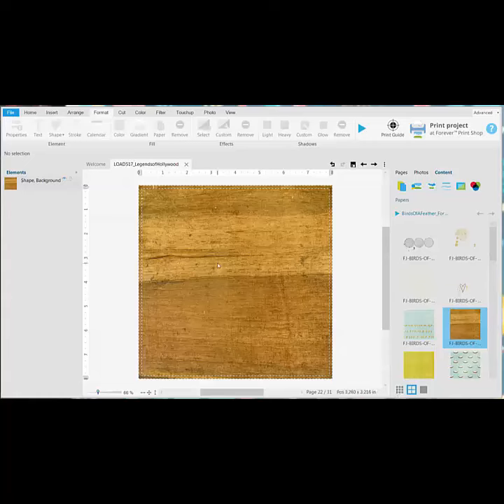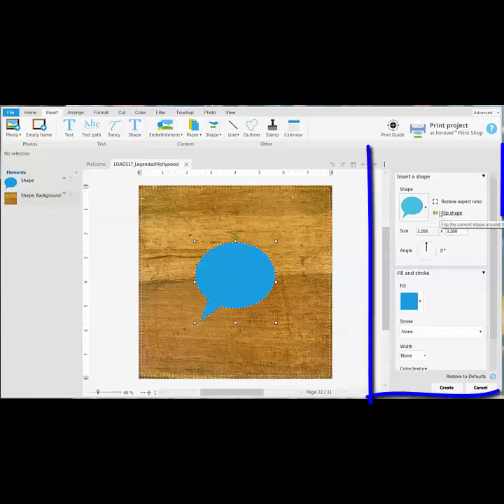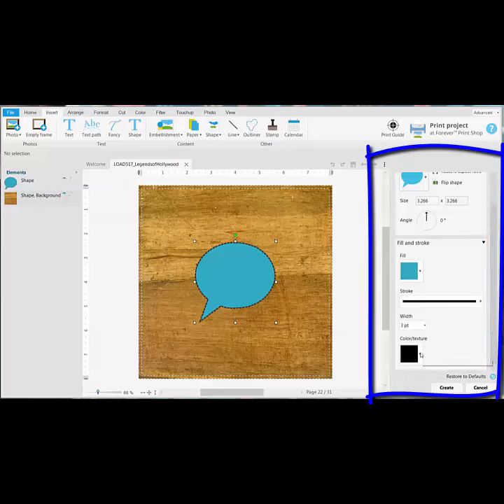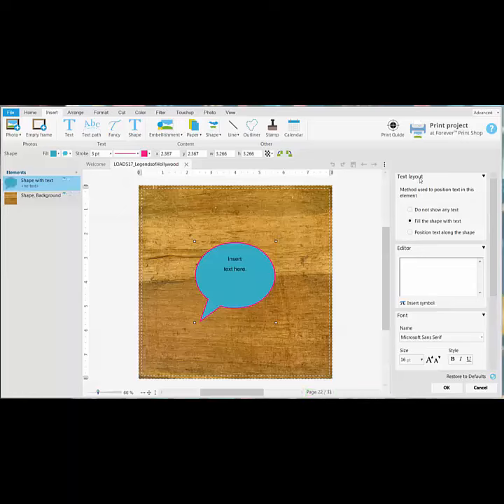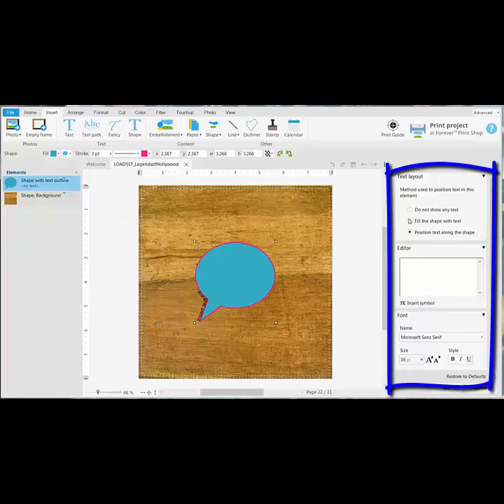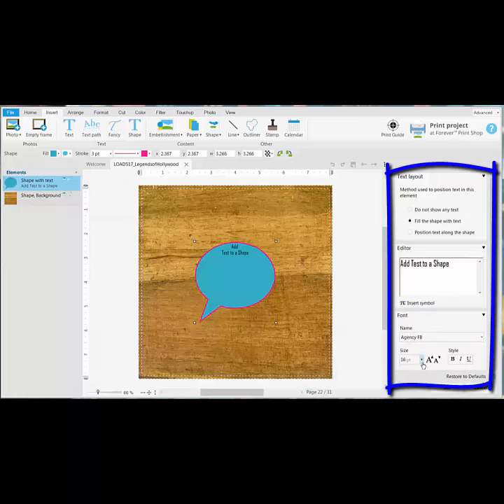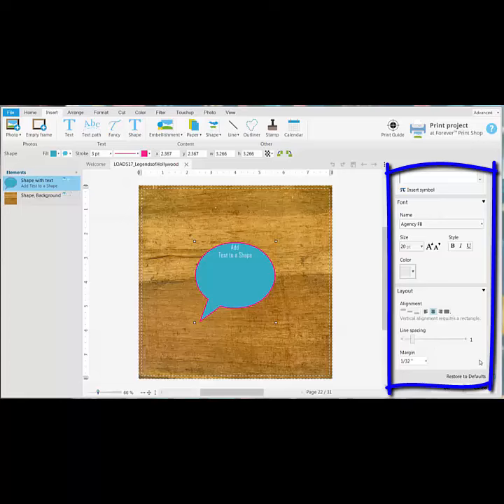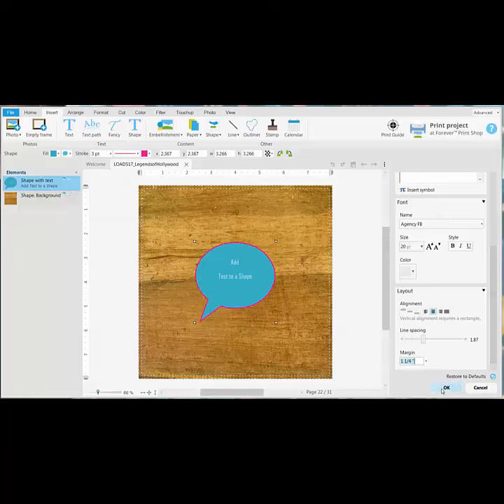Adding Text to Shape in Artisan 5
Learn how to add text to a shape using Artisan 5 digital scrapbooking software.

to learn more about Artisan 5